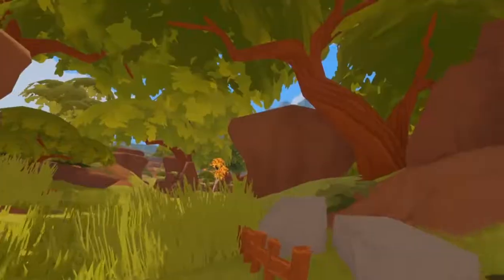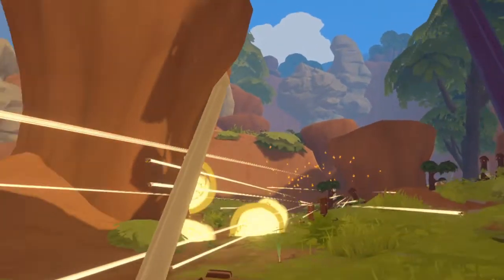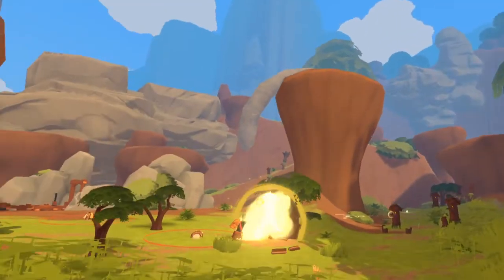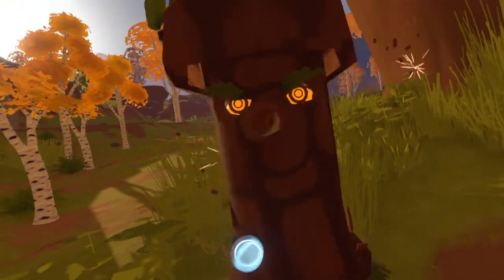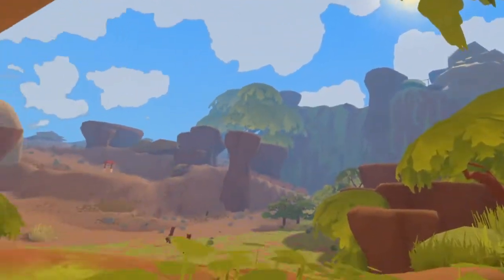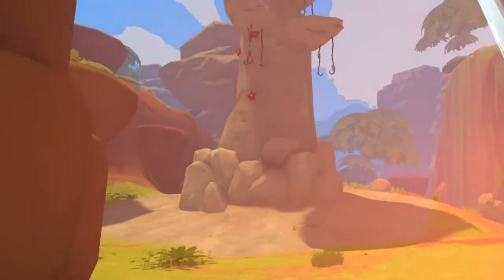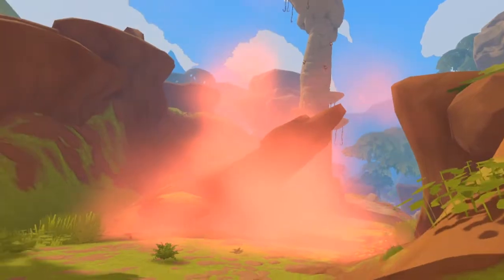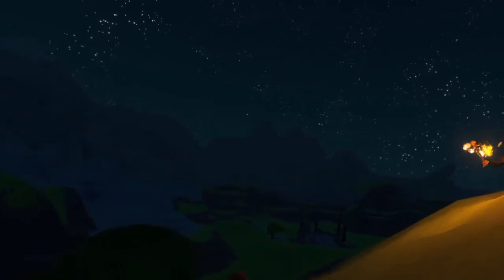A Township Tale: The Forest Update is Here!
The Forest Update is Here!  Alta the developer behind the PCVR Multiplayer RPG game A Township Tale has been teasing the coming of this update since late last year and it is finally here.  This video is just a few of my thoughts on it and some gameplay of me and a few of my friends.